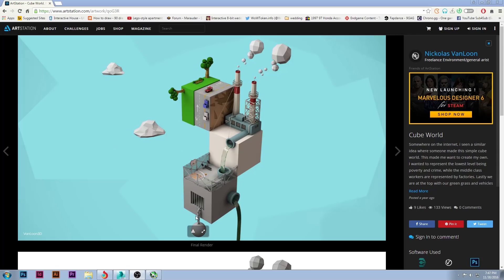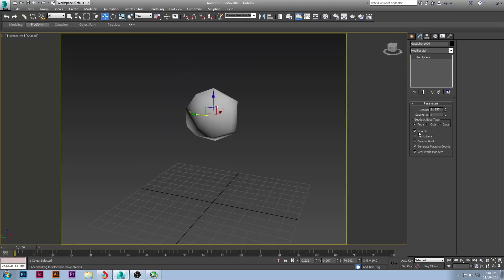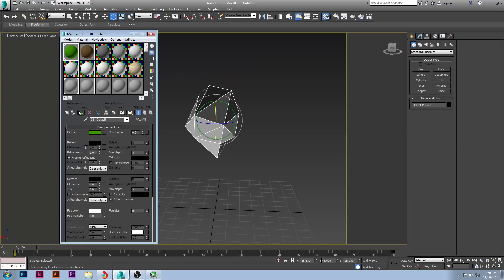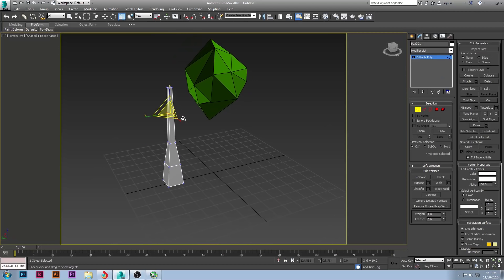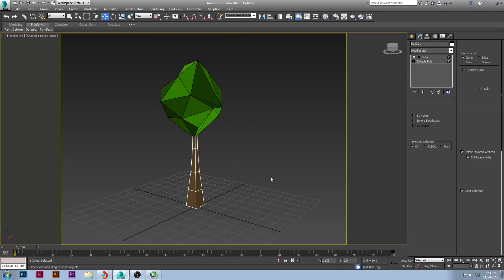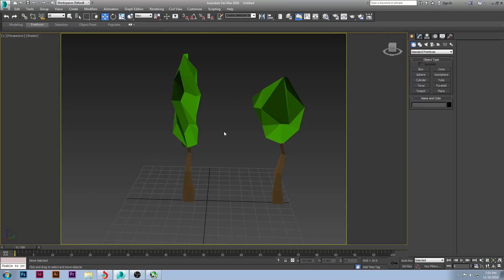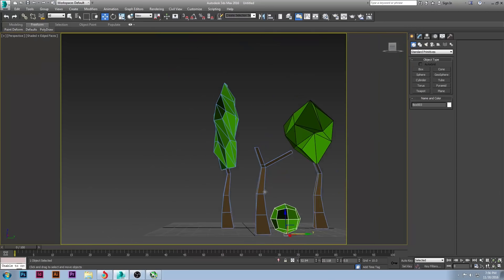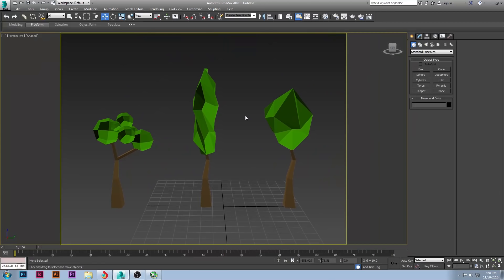How to Model Low Poly Trees - 3ds Max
I will be teaching you to quickly model low poly trees in autodesk 3ds max using only a few modifiers. This technique can be used to create many variations of trees for games or renders.